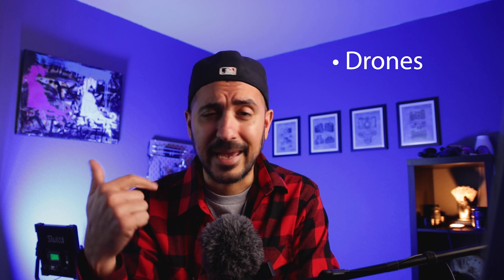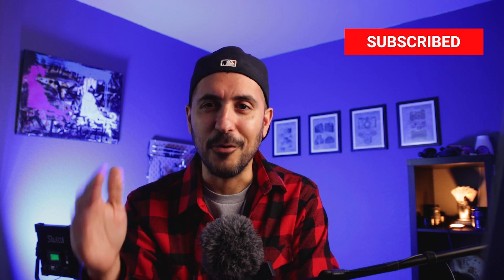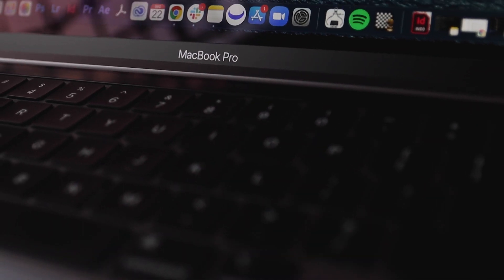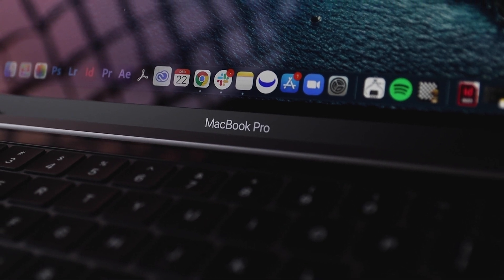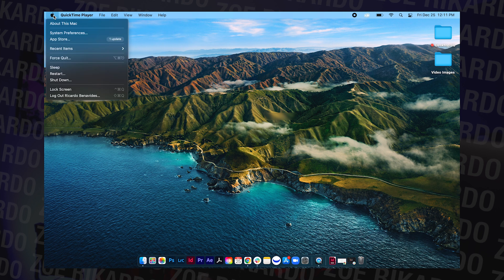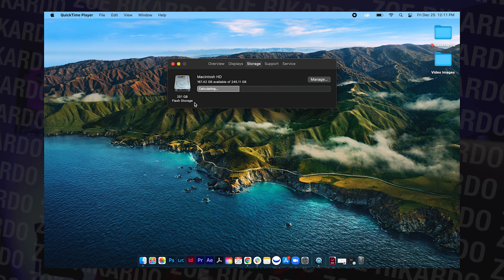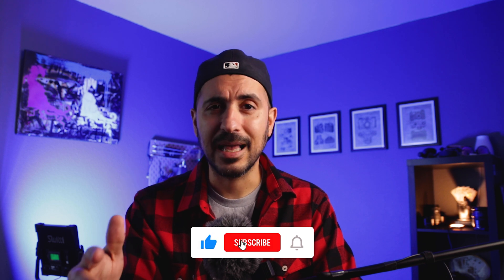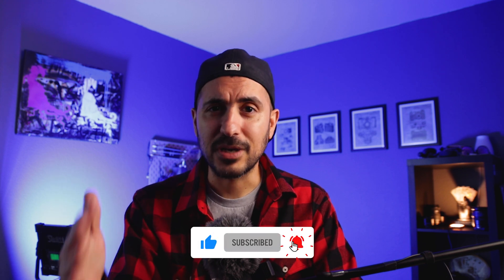Apple M1 MacBook Pro | Real Talk about Adobe Creative Cloud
Hey guys on this week's video I'll put the NEW Apple M1 MacBook Pro to the test against some of Adobes most used programs like Photoshop and Indesign to see how well the preform without optimized apps.

MY GEAR:
EOS R
Canon 90D
DJI Mavic Pro
DJI Osmo Pocket
JOBY Gorilla Pod 3K
SmallRIg Mini Tripod
Switch Pod
Deity D3 Pro
RODE Micro (Mic)
Aputure M9 Light
Switti S45 RGB Light
Canon 50 mm F1.8
Freewell ND Filter 6-9 stops
Skyreat ND Filters
PolarPro ND Filters for DJI Mavic Pro